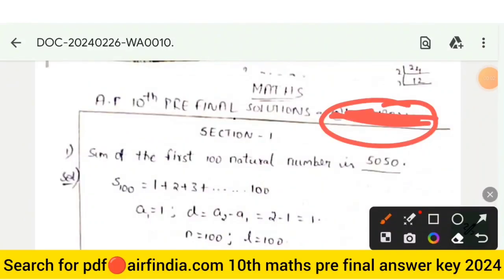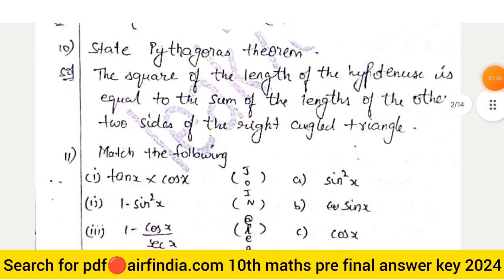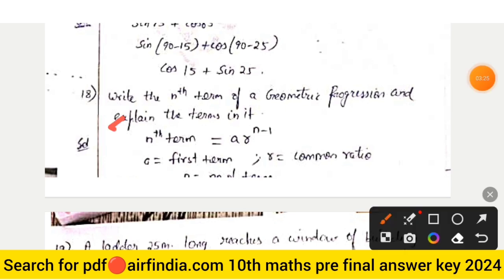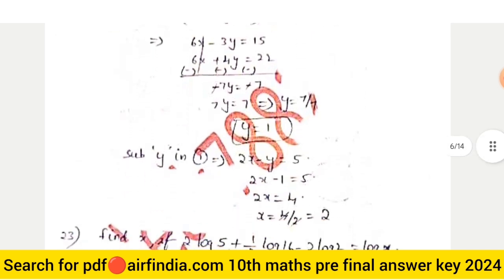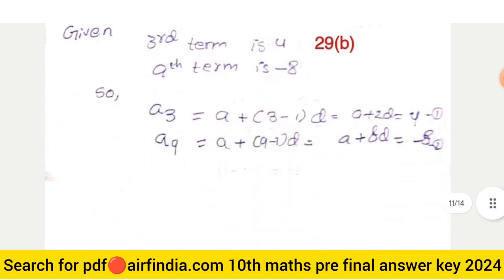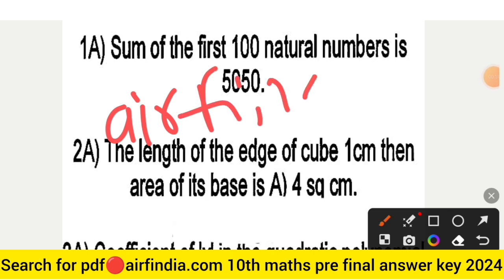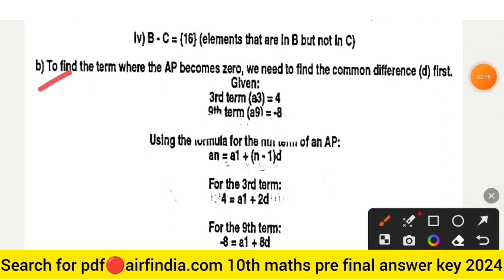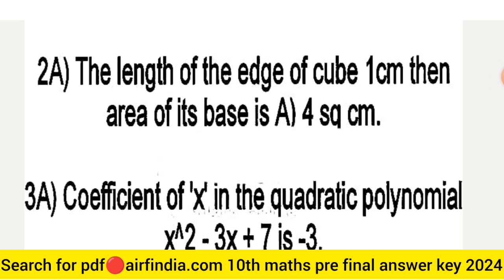💯10th maths pre final question paper 2024|ap 10th class maths pre final answer key 2024 with answers